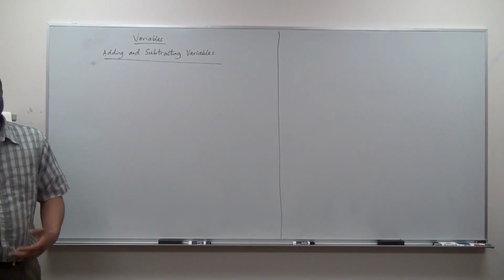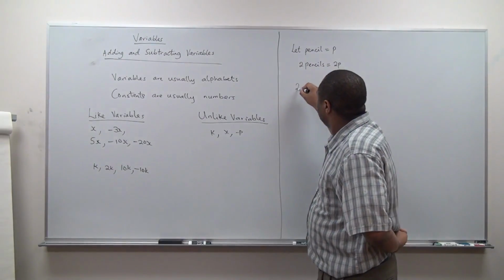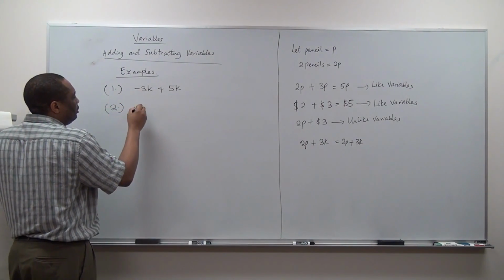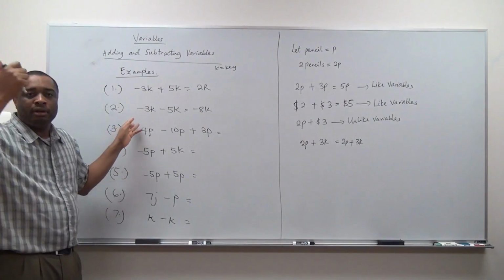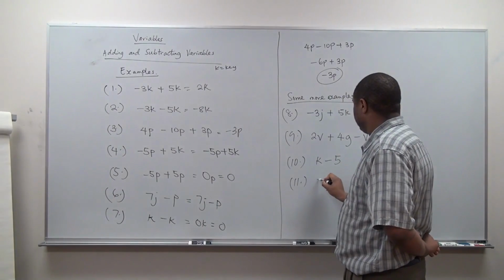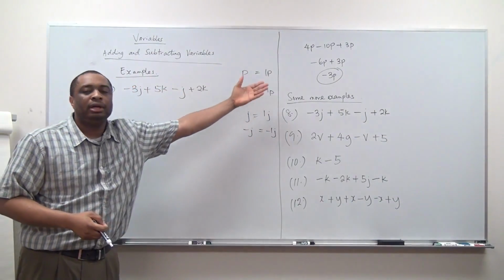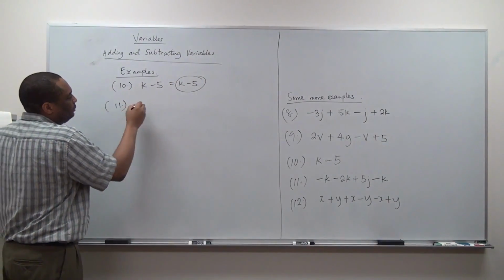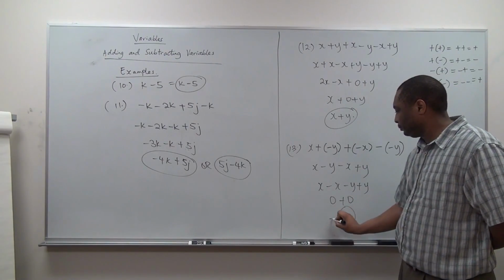Adding and Subtracting Variables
This video clearly explains the addition and subtraction of variables.